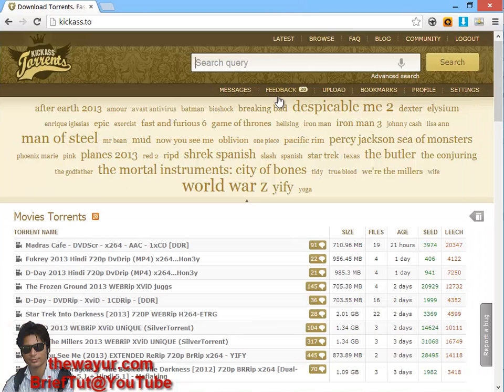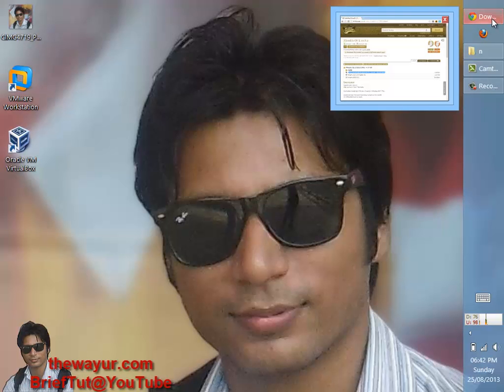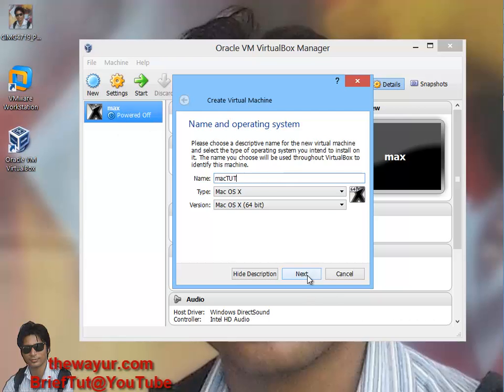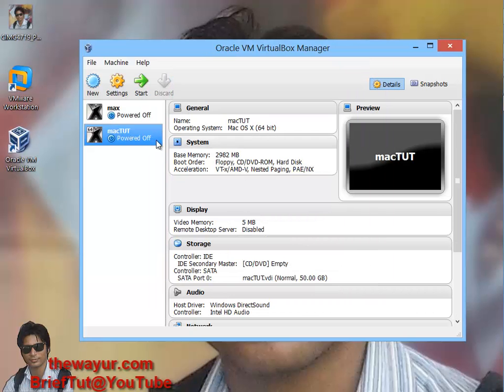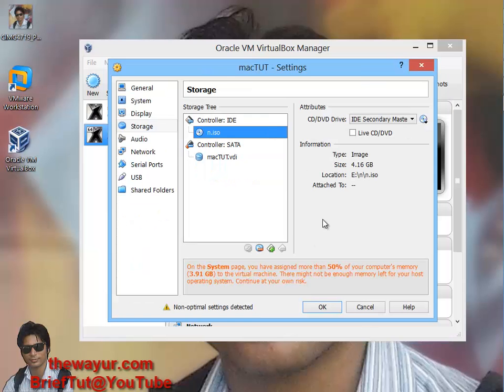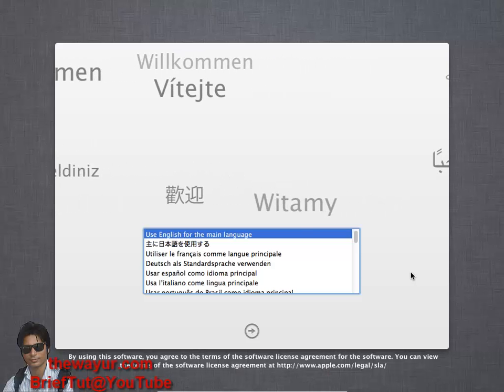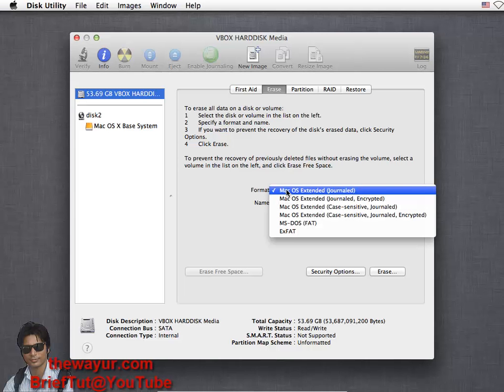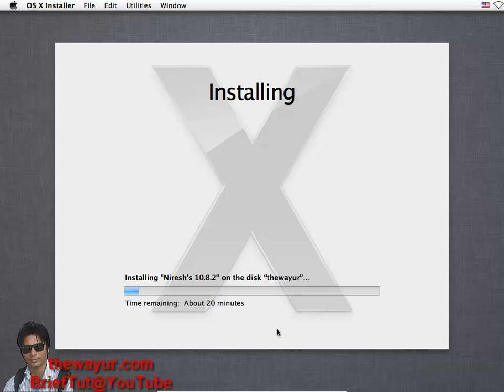Niresh Mac OS X 10.8.2 iso in VM VirtualBox Part 1 - thewayur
Use mac in virtual machine